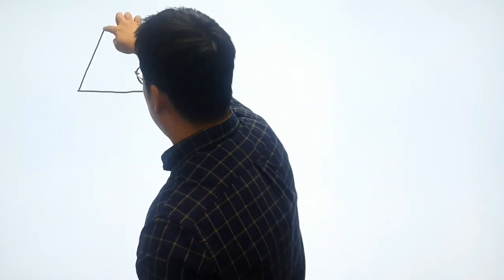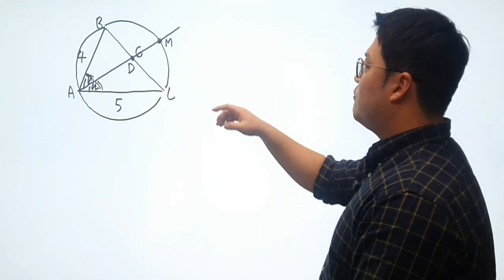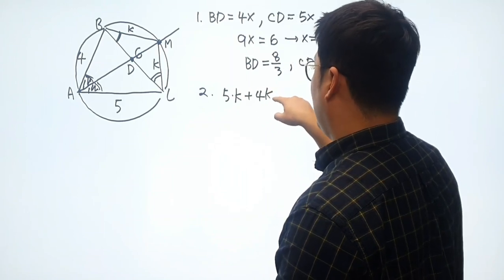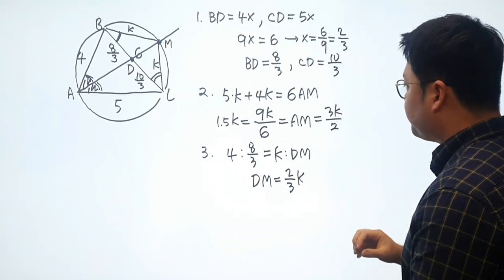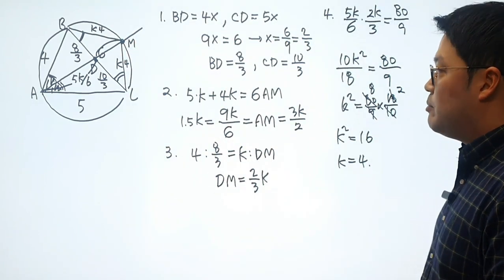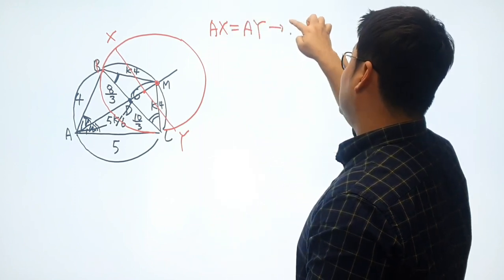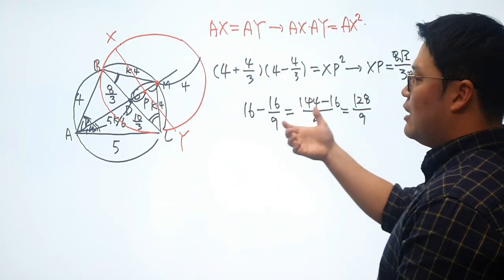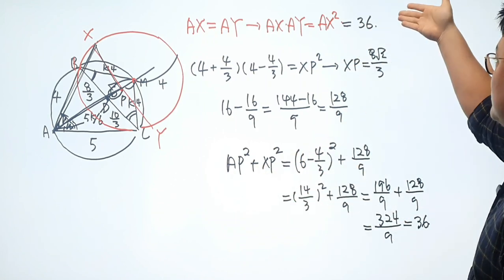[Progressive Overload] Ep.1 Ptolemy, Similarity, P.o.P Bashing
2023년 PUMaC Geo. B 6번 풀이입니다. (Feat. USAMO Qualifier에 의하면, coordinate bashing이 가능하다는데, 두둥!)